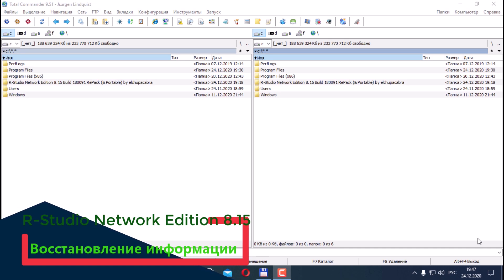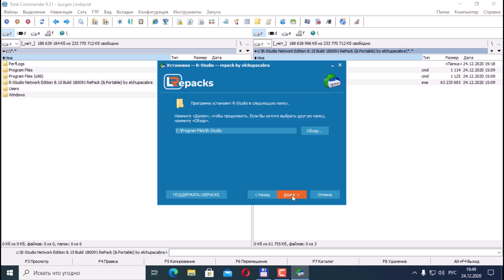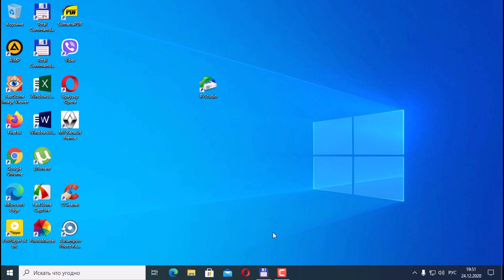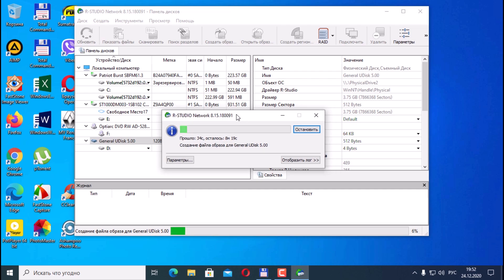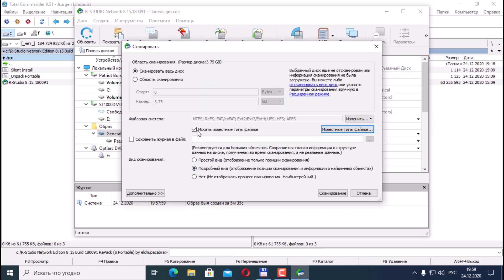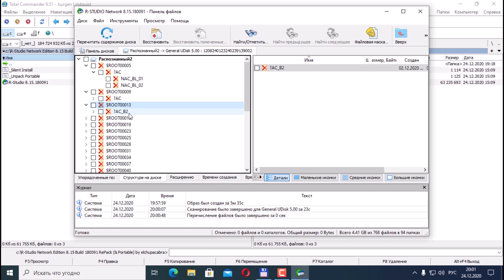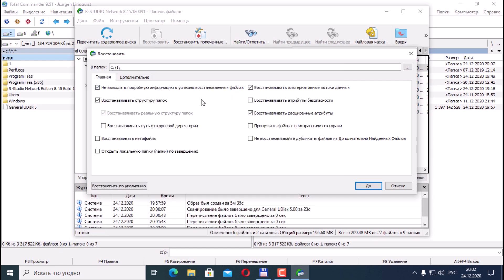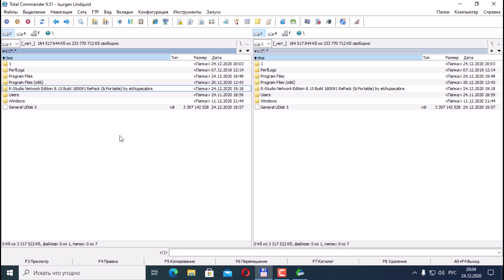R-Studio Network Edition - restoring information.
How to recover files on your computer using R-Studio Network Edition.